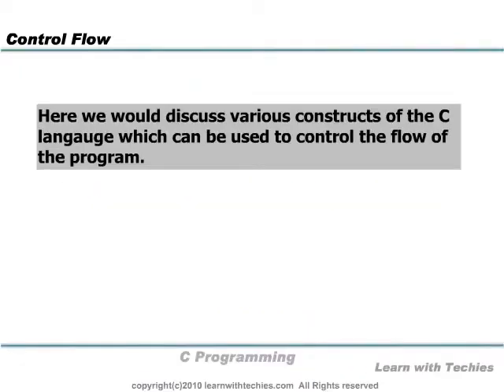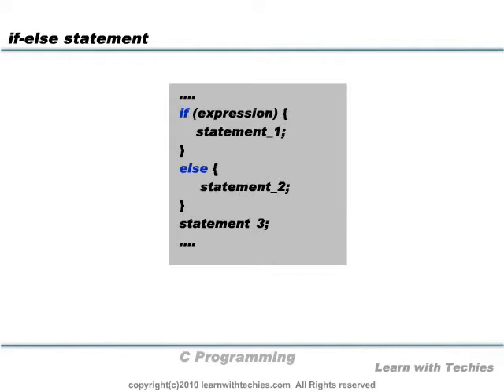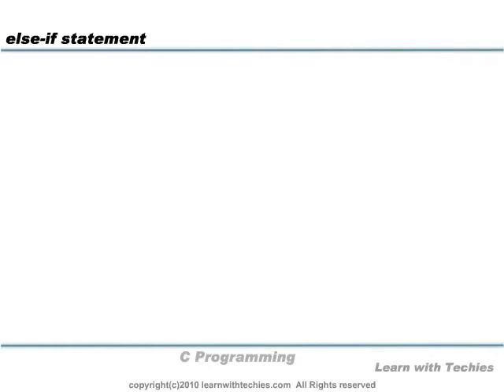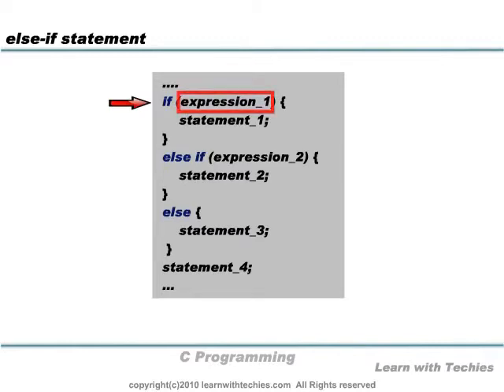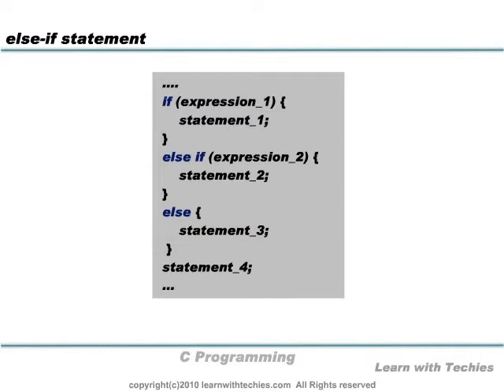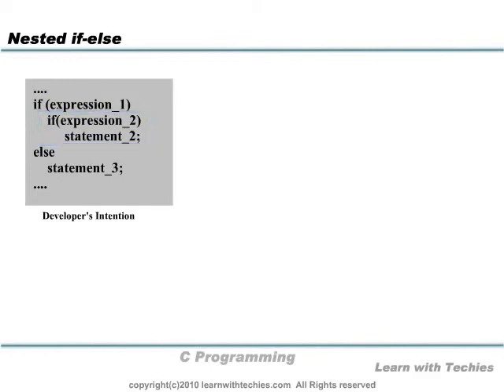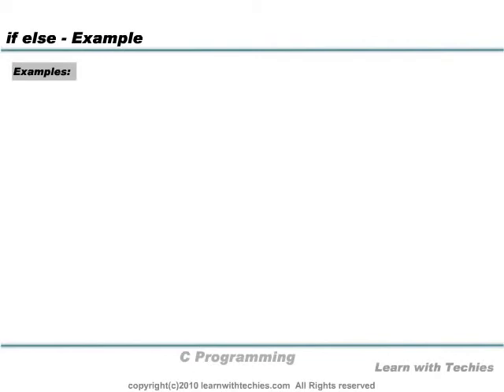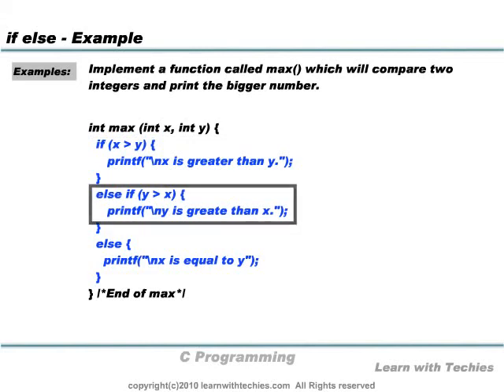C Programming Control Flow if else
C Programming and Internals Tutorials Control Flow   if else